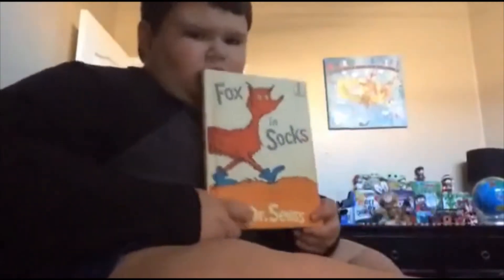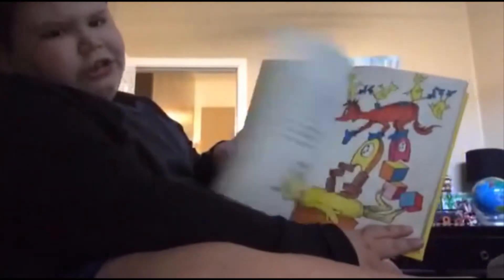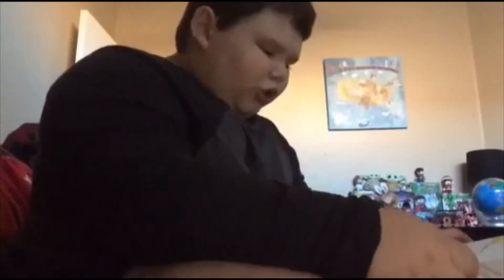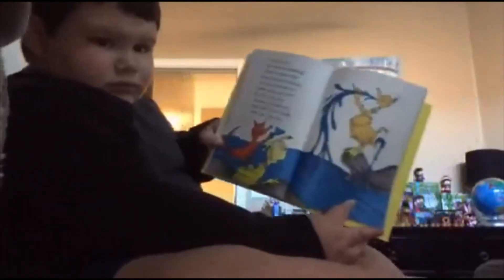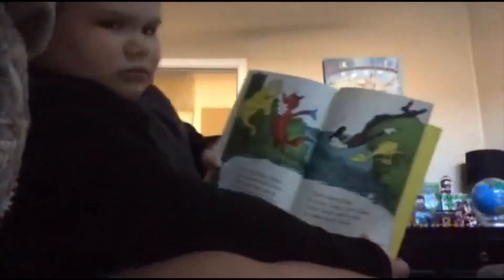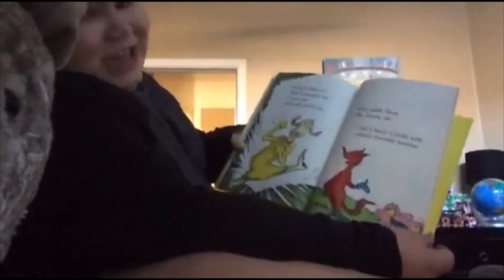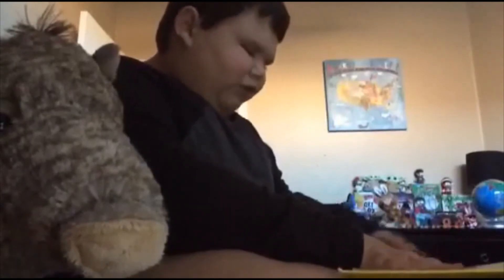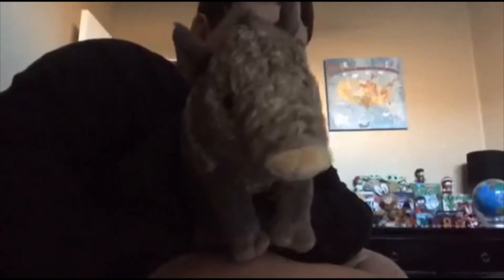Happy Birthday Dr Seuss! Fmc Reading Fox In Socks by Dr Seuss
National Read Across America Day 2021 in United States, Fernando takes the lead.